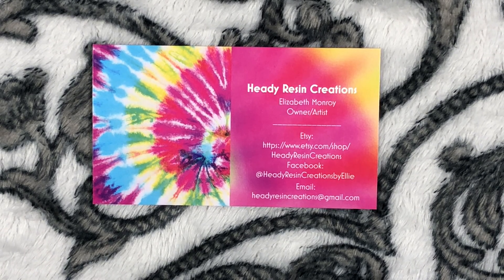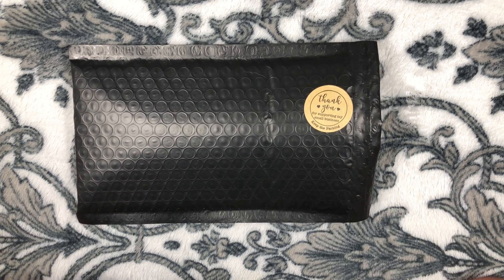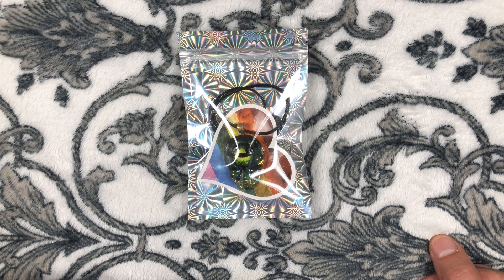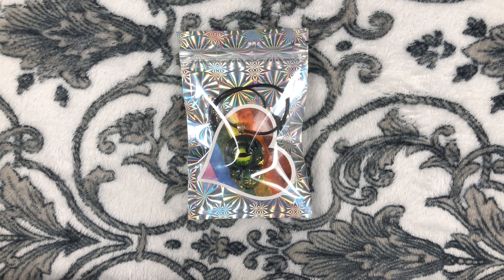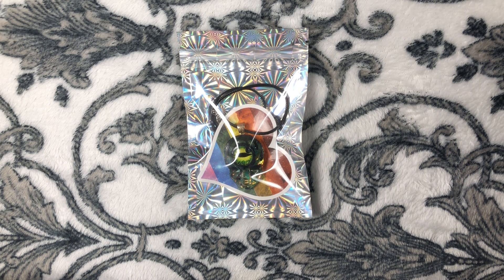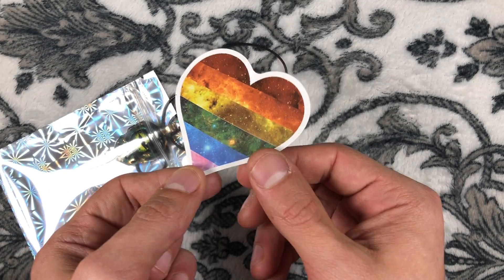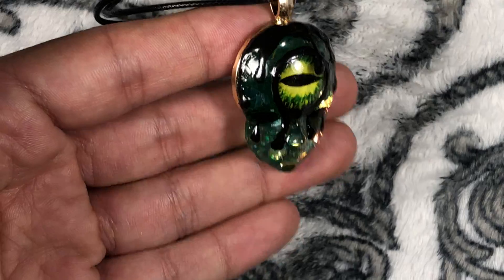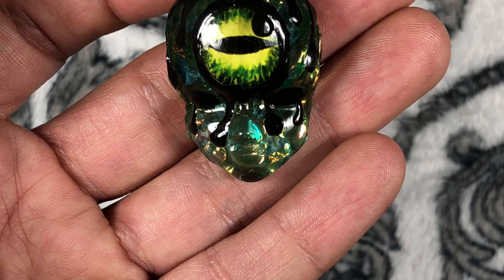Heady Alien Heady resin Pendant Jewelry Necklace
This is the first real video for our line of Heady, yet affordable Resin Pendants, Necklaces and Clothing Pins.In this Video we talk about what Heady Creations is and showcase a piece of jewelry from our HeadyAlien Line.